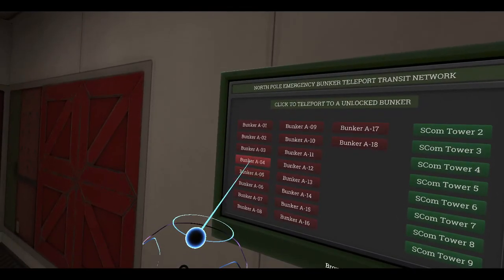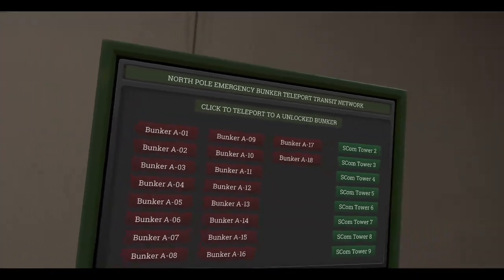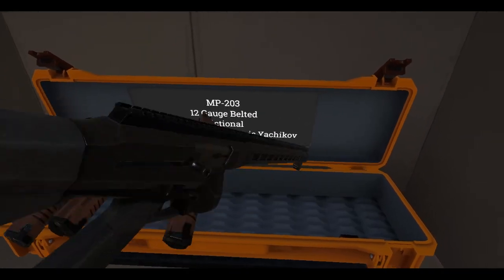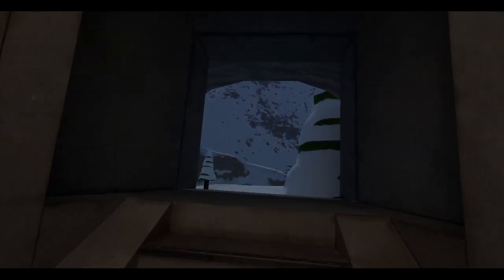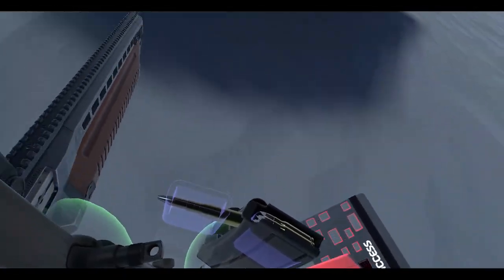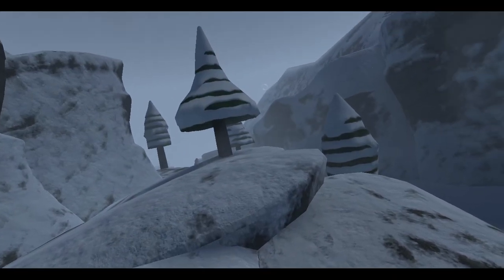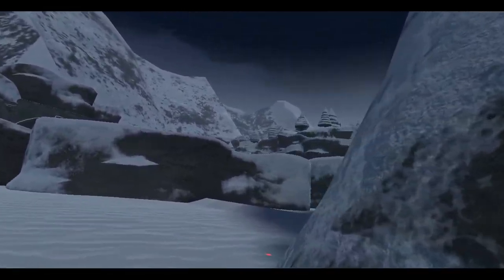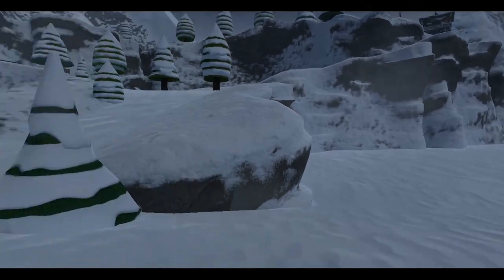Hot Dogs, Horseshoes & Hand Grenades (HTC Vive): Meatmas 2020 - Day 19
WARNING: SPOILERS

It's Day 19 of Meatmas 2020. Time to find bunker 19 and unlock the newest addition to the game!

00:00:00 - Video Intro
00:01:06 - Locating Bunker 19
00:10:08 - SPOILERS: Gun #19
00:13:49 - Exploring the wastes
00:38:24 - Video Outro